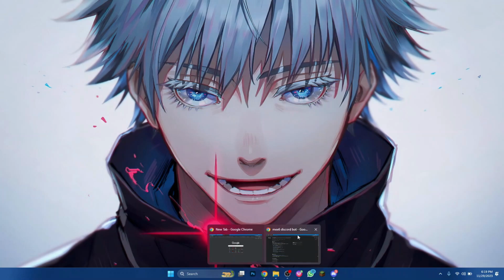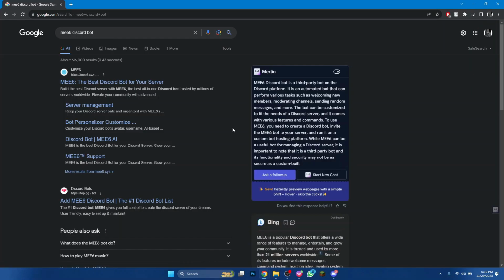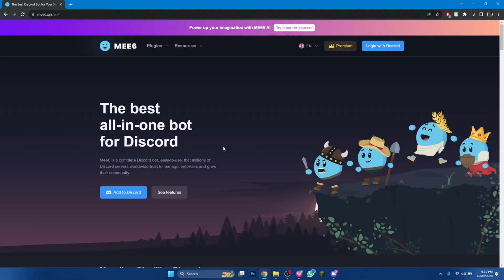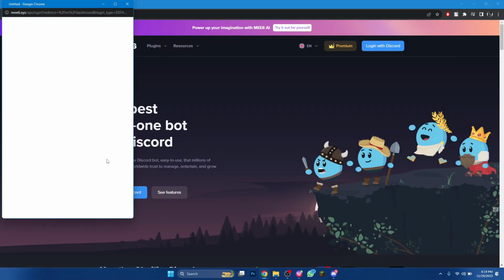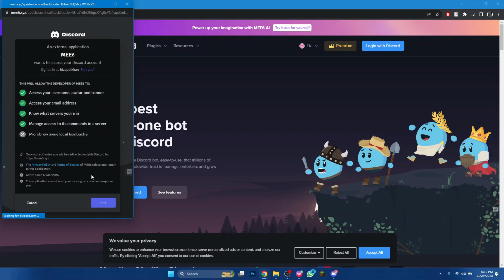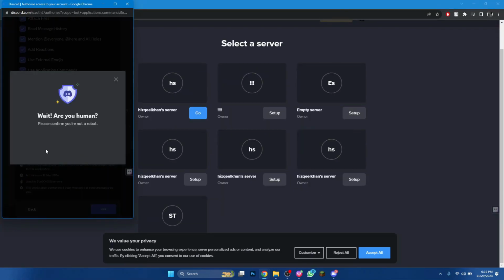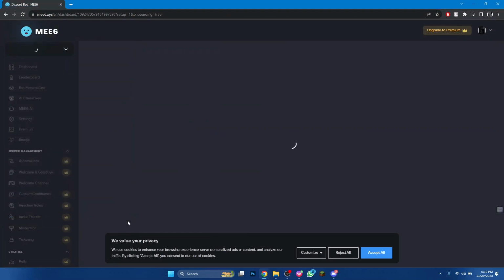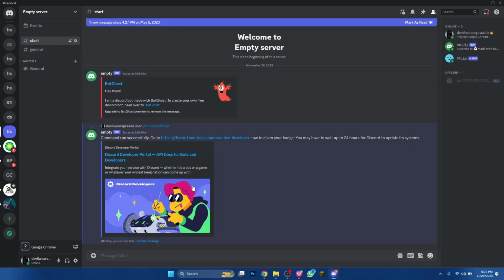How to Add Bots To Discord | 2023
How to Add Bots To Discord

In this video I'll show you how to Add Bots To Discord. The method is very simple and clearly described in the video. Follow all of the steps & Add Bots To Discord